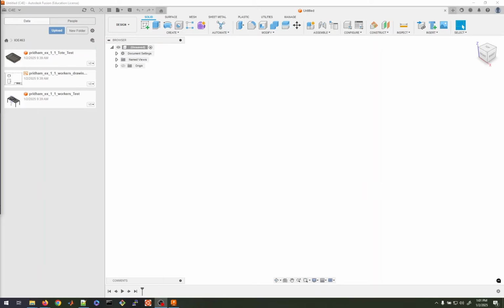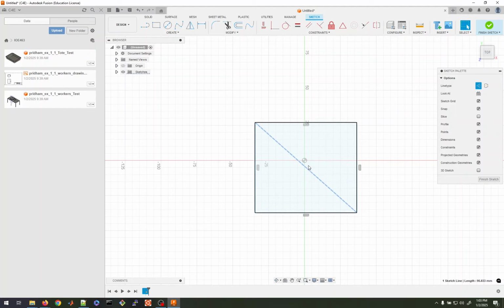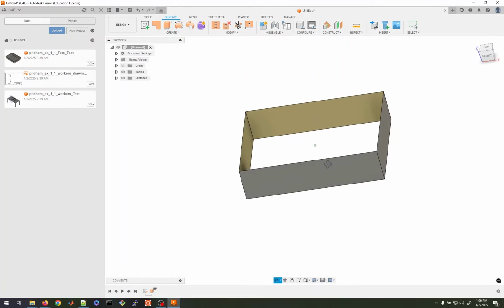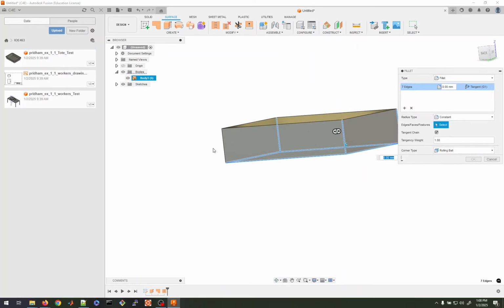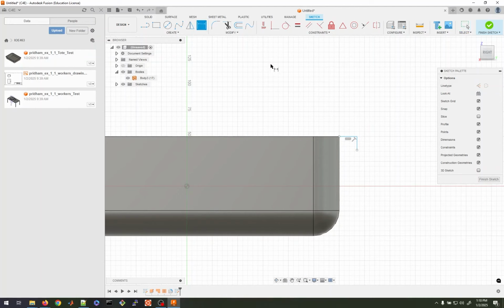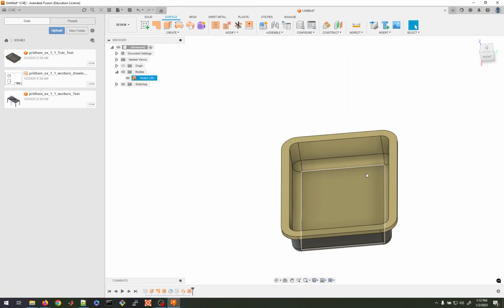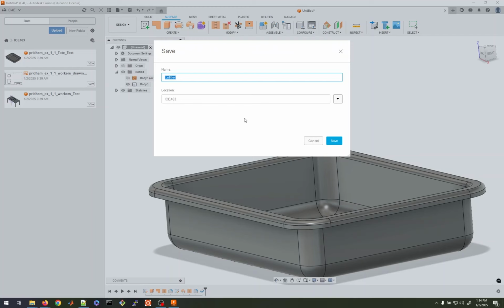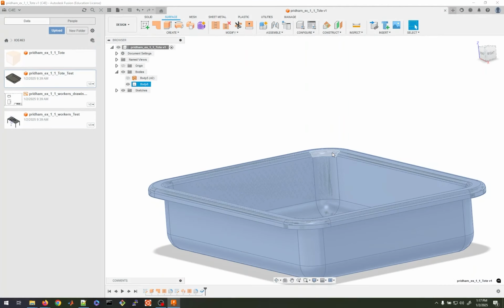IOE463 workspace design tote